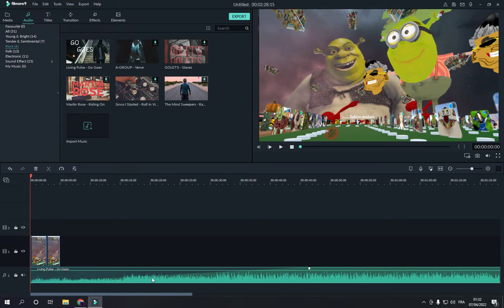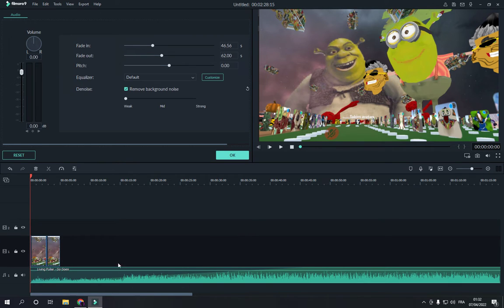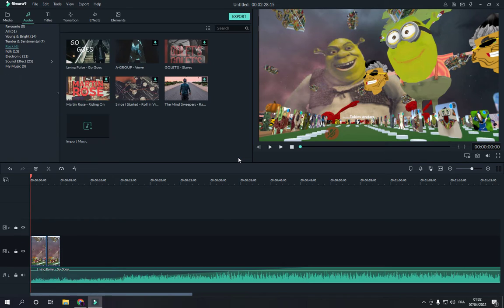How To Remove Noise From Your Audio On Filmora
in this video we discuss :